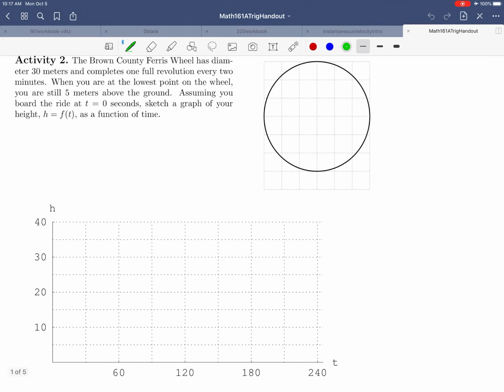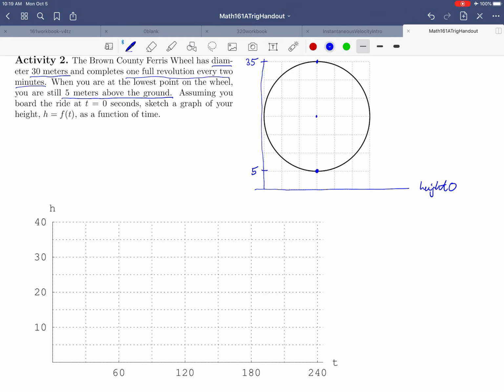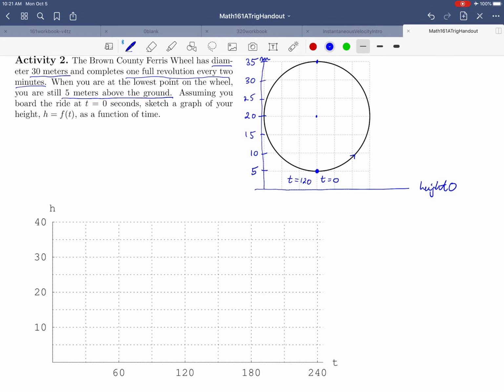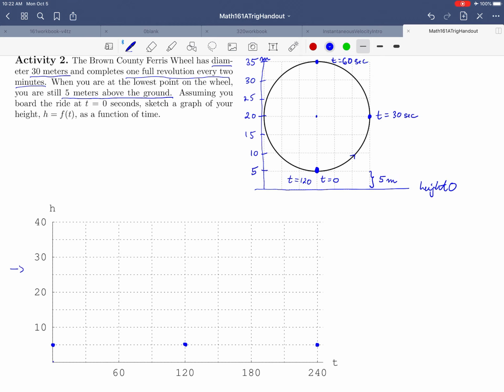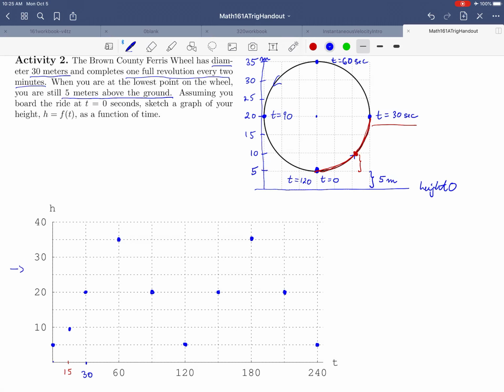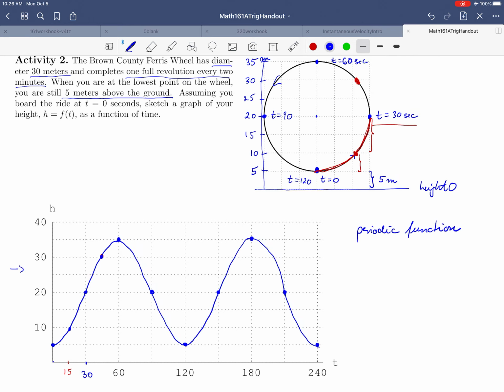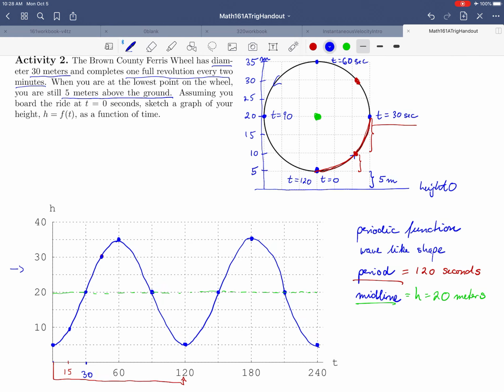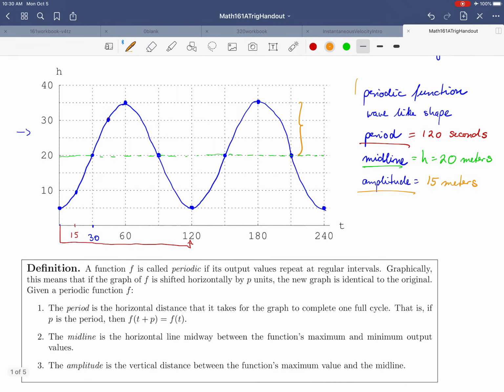Math 161A Trig Activity 2